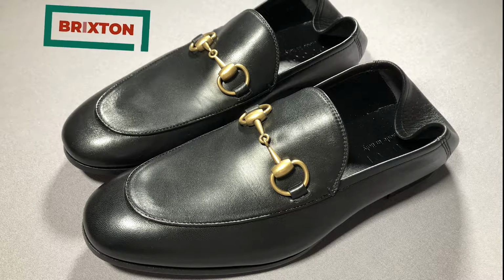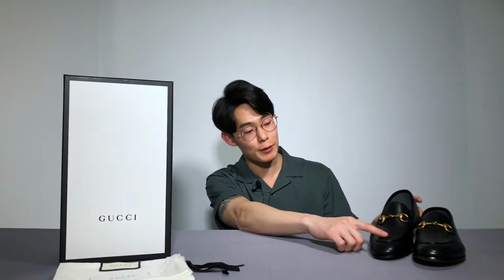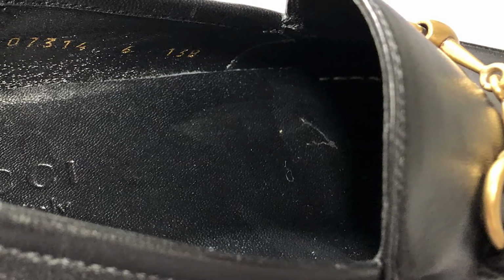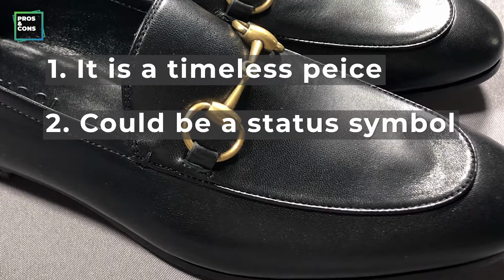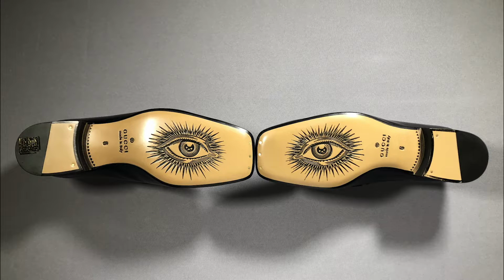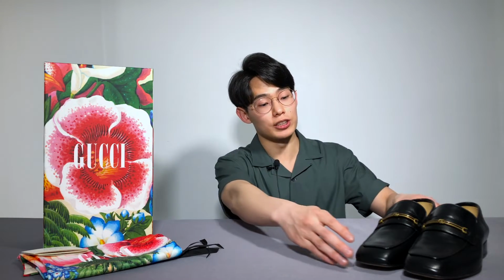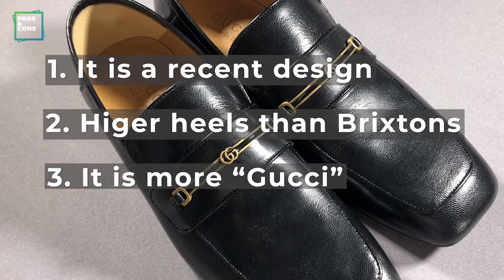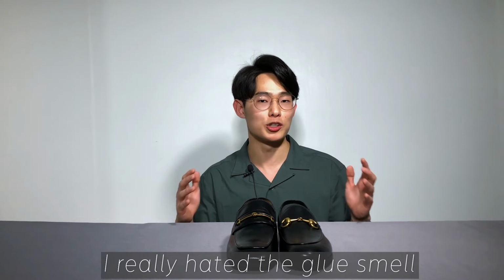Gucci Loafer Review Horse Bit vs Runway Model | Yonder vs Brixton |【Honest Reviews】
Gucci's latest runway model Yonders vs permanent collection Brixton.

This is an in-depth review of Yonders and Brixtons. Enjoy!